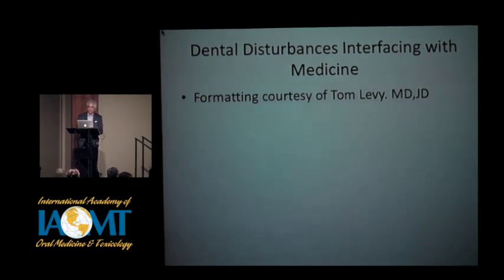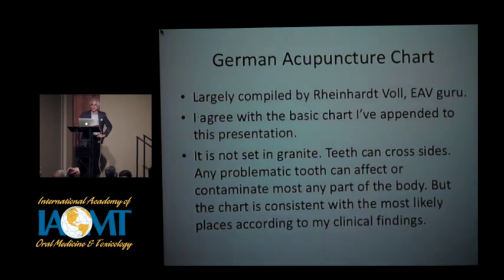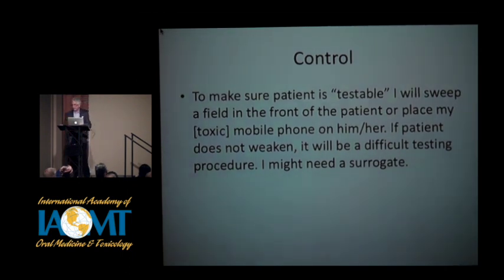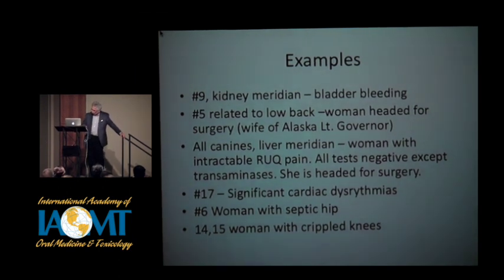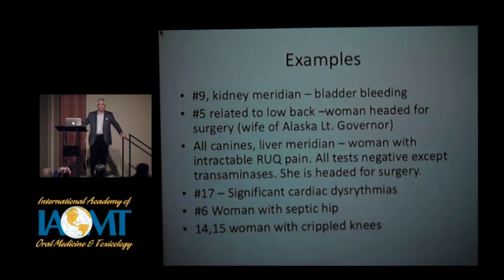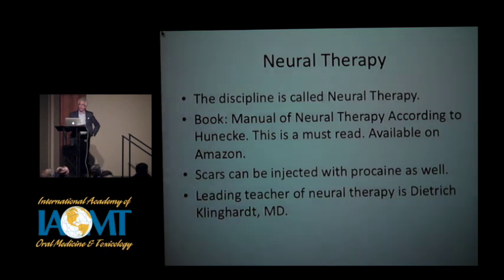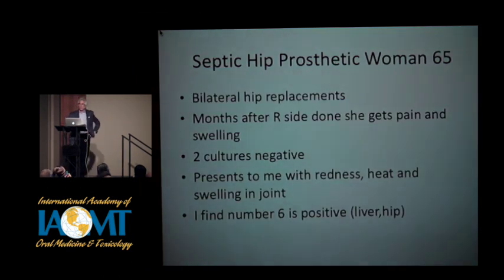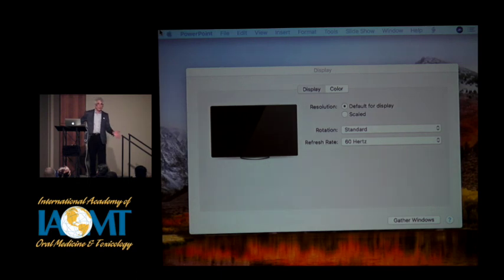Robert Rowen MD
Robert Rowen, MD: The Relationship of Teeth to Medical Issues

Presented at IAOMT's 2018 Spring Conference in Denver, CO.

Robert Jay Rowen, MD is a Phi Beta Kappa graduate of Johns Hopkins University and the University of California San Francisco School of Medicine, acquiring double board certifications and re-certifications in Family Practice, Emergency Medicine, and in Clinical Metal Toxicology. Dr. Rowen is affectionately known as “The Father of Medical Freedom” for pioneering the nation’s first statutory protection for alternative medicine in 1990. He lectures widely on ozone therapy and the importance of the “Living Foods Diet.” In October 2014, he traveled to Sierra Leone to bring ozone therapy to the Ebola epidemic. His team has cured 5 of 5 people with Ebola, a 100% recovery rate, and he was lead author of a report about this endeavor which was published in the medical literature. Dr. Rowen currently practices integrative medicine with his physician wife, Terri Su, MD in Santa Rosa, CA.